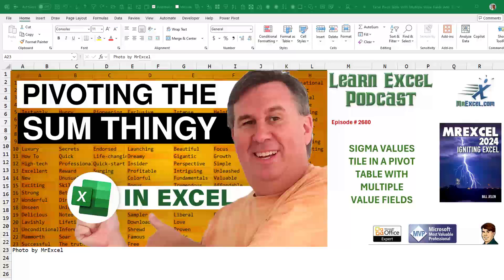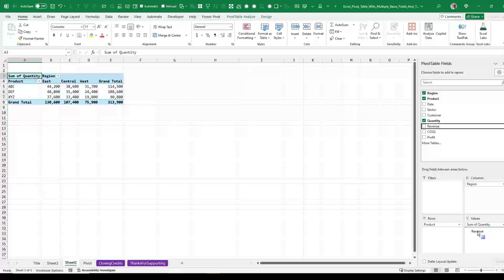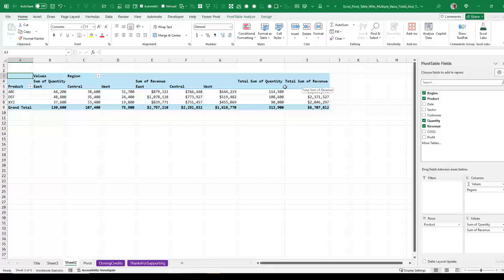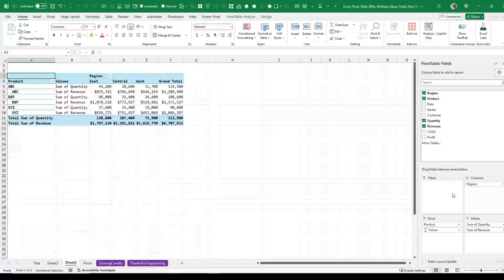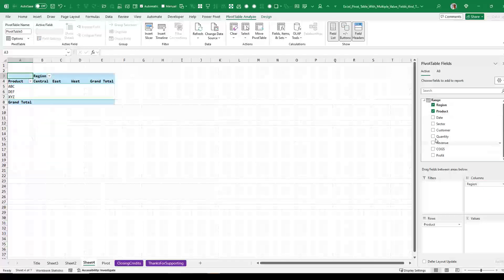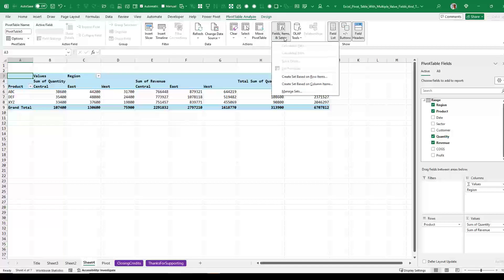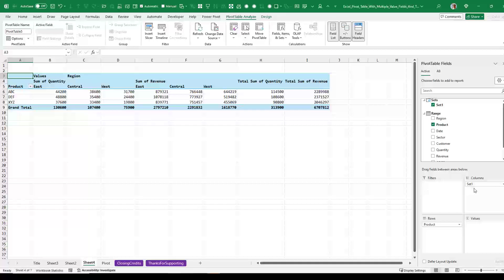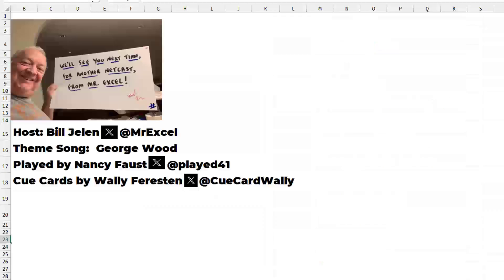Excel Pivot Table With Multiple Value Fields And The Sigma Values Tile - 2681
Microsoft Excel Tutorial: How to re-shape your pivot table when you have a Sigma Values tile in the PivotTable Fields pane.

Ever wonder what that mysterious “Sigma Values” tile is in your Excel Pivot Table? You know, the one with the Greek-looking symbol that magically appears when you add multiple fields to the Values area. In today’s video, I’m diving into what it actually does—and throwing in a bit of a rant for good measure.

We’ll explore all the ways this Sigma tile lets you rearrange your pivot table—putting all quantities together or all revenues together, depending on what makes the most sense for your report. You’ll see how moving the tile above or beside other fields gives you more control over layout. It’s simple once you see it in action.

But things get a little weird (and a little frustrating) when we switch over to a Data Model pivot table. Suddenly, custom sort lists don’t work, and formatting goes sideways. I’ll show you how to use “Create Set Based on Column Items” to get your columns in the right order—kind of. Spoiler alert: it doesn’t always behave.

I also try to solve the age-old mystery: why won’t “Total Sum of Quantity” go where I want it to go? Is it a bug? Am I breaking Excel's secret rules? You’ll see what works, what doesn’t, and what to do when you just have to copy-paste your way to victory.

Do you call it “Sigma Values” too? Or have you heard even stranger names—like “Math-Looking Thing” or “Backwards Z”? Let’s settle the name once and for all.

(0:00) The Sigma Values tile in a pivot table
(0:13) Name for the tile
(0:27) Adding second Values field brings Sigma Values
(0:53) Moving Sigma Values above Column Field
(1:10) Sum of Quantity feels out of place
(1:20) Moving Sigma Values to Row Fields
(1:47) Can you rearrange the Total Sum of Quantity?
(2:05) Re-create the pivot table using the Data Model
(2:17) Data model pivot tables don't support Custom lists or copying the number format from the grid
(2:44) Create a Set based on Columns
(3:09) Fields pane will show Set1
(3:23) East moves, but Total stays in place
(3:45) Wrap up

This video answers these questions:
What is the Sigma Values tile in an Excel Pivot Table?
Why does a Sigma icon appear when I add multiple value fields in a pivot table?
How do I rearrange value fields in a pivot table by quantity and revenue?
What happens when you move the Sigma Values tile in Excel?
Can I control the order of value columns in a pivot table?
Why doesn't my custom list sort work in a Data Model Pivot Table?
How do I use “Create Set Based on Column Items” in a pivot table?
What are the differences between regular and Data Model Pivot Tables?
Why won’t my Total column move where I want it in Excel?
What are common names people use for the Sigma Values box in Excel?
What is that Sum Thingy in the pivot table fields pane?
What is that Weird E Tile in the pivot table fields pane?
What is that That Mathy-Looking Tile in the pivot table fields pane?
What is that Pointy E Box in the pivot table fields pane?
What is that Backwards Z Thing in the pivot table fields pane?
What is that Strange Math Letter in the pivot table fields pane?
What is that Spiky E in the pivot table fields pane?
What is that That Squiggly E in the pivot table fields pane?
What is that The Weird Symbol Block in the pivot table fields pane?
What is that Crazy E Shape in the pivot table fields pane?
What is that AutoSum Values in the pivot table fields pane?